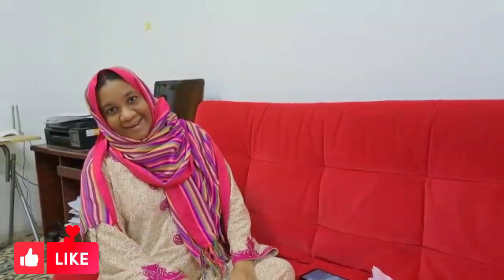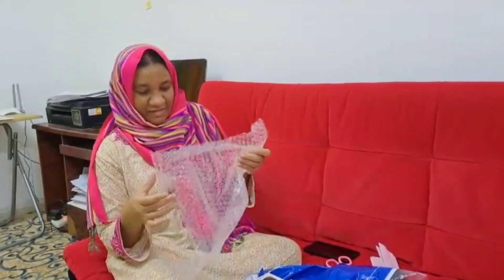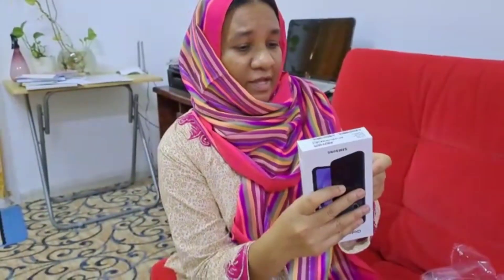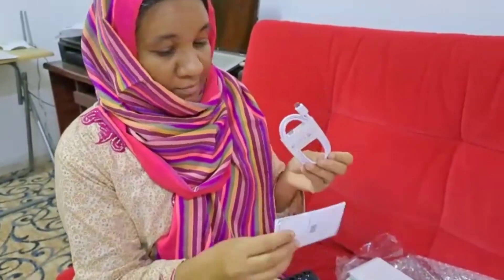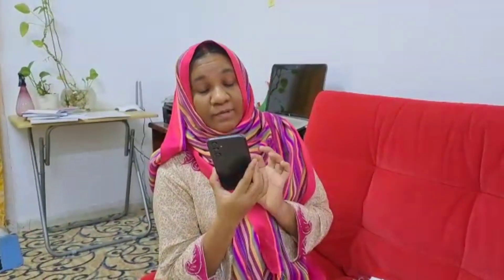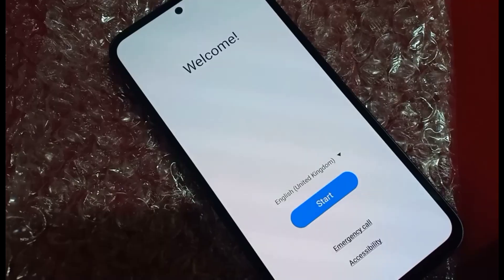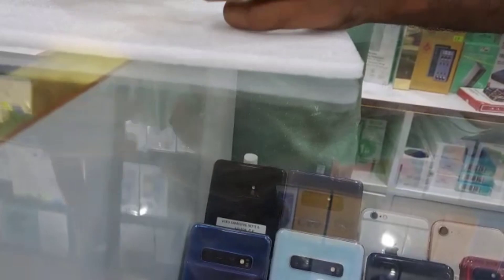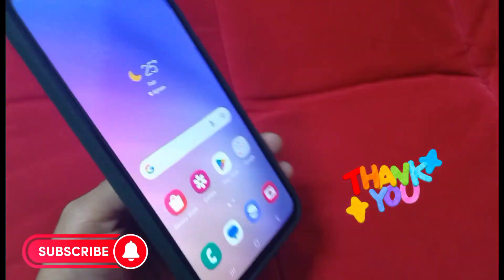Samsung Galaxy A54 Unboxing | Dubai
Samsung Galaxy A 54 Unboxing
This mobile is so convenient and affordable. In UAE it coated me around 1600 AED but it may go down still.. I got this as soon it arrived in the store.